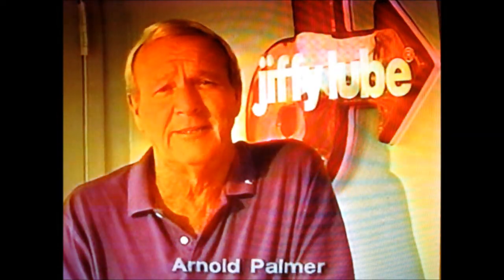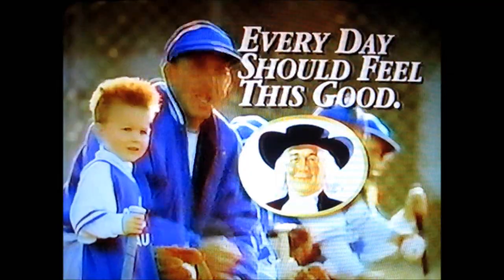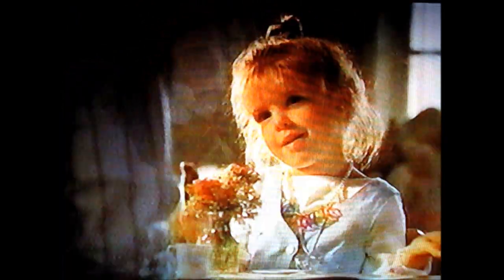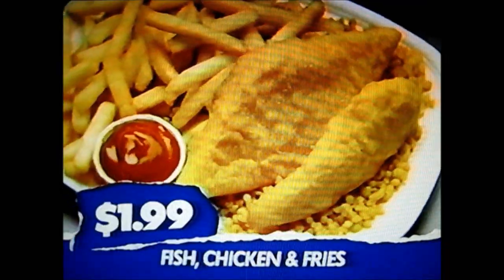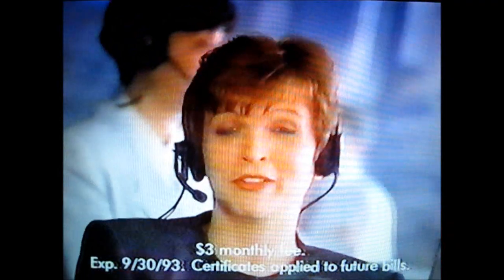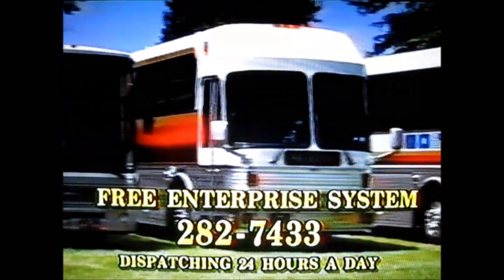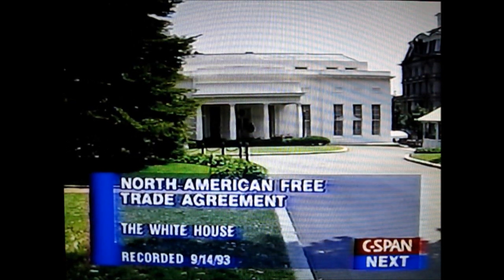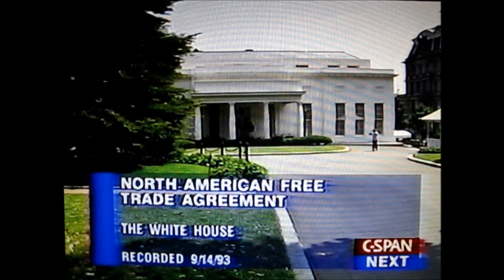Massive Block of Commercials during Israel/PLO Accords, CNN etc, Sept. 13, 1993, Louisville Ky cable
Ah yes, so much hope for the Israel/PLO accords of fall 1993. We see how that turned out. Oh well, at least we have this block of nifty vintage local and national commercials that ran on the occasion. This is mainly during CNN's coverage that day, as well as some other bits at the end from C-SPAN, Louisville TV, and more CNN on Sept. 13 and 14, 1993. Enjoy the nostalgia.

More goodies from Mom's box of deteriorating VHS tapes.

The ads:
-CNN Promo: Larry King Live, Yasser Arafat
-CNN logo segue
-Local ad: Bargain Supply, Louisville Ky
-Jiffy Lube, with Arnold Palmer
-"This is CNN"
-Sinex decongestant
-Maxwell House Lite. Sounds like Mark Lenard, Sarek from Star Trek, is narrating
-Mr. Clean Glass and Surface spray
-Howard Johnson's hotels/motels
-Apple/Macintosh Powerbook laptop.
-America West airlines: "Respect"
-Health Insurance industry propaganda/fearmongering against single-payer health care
-Howard Johnson's
-Quaker Oats, with Wilford Brimley
-Hampton Inn hotels
-National Education Association, public schools
-Infiniti cars have good paint; with Jonathan Pryce being Bond-villain-like
-Woolite
-Sensodyne for sensitive teeth
-CNN segment
-HQ Hardware, "Rescue Me"
-Local ad: Bellarmine College, Louisville Ky
-Local ad: Bruce Manley insurance agency, Louisville Ky
-Local ad: Southwest Hospital cardiology, Louisville, Ky
-CNN segment
-FiberCon
-Fisher nuts
-Motrin IB
-Florists
-Sinex
-Just for Men hair coloring
-America West airlines
-Long John Silver's
-Odor Eaters
-Soloflex
-Larry King Weekend, CNN promo
-Howard Johnson's
-Fidelity Investments
-Health insurance industry propaganda
-MCI international calling
-Wheat Thins from Nabisco, with Sandy Duncan
-Vicks Dayquil
-Hampton Inn
-Sensodyne
-Intel/Pentium processors "Intel Inside"
-Salton Pro Steam iron
-Gillette Sensor razor
-Energizer batteries, Engergizer bunny
-Old English furniture spray
-Free Enterprise System bus lines
-Jiffy Lube and Pennzoil, Arnold Palmer
-Suzuki Sidekick, with local segment, Perkins Suzuki, Louisville Ky
-Local ad: Alliant Cancer Treatment Center, Louisville Ky
-Bay's English Muffins
-Geico breakdown insurance, extended warranty
-Local ad: Discount Transmission Center, Louisville Ky
-end of CNN  block, begin random station/channel blocks from Sept 13/14
-C-SPAN segment
-Local: WHAS-TV short segment on peace accord, Melissa Swan, anchor, Louisville Ky
-C-SPAN coverage and program announcements during Israel/PLO accord, NAFTA, health care, Sept. 14, '93